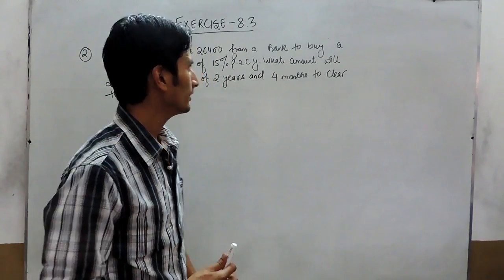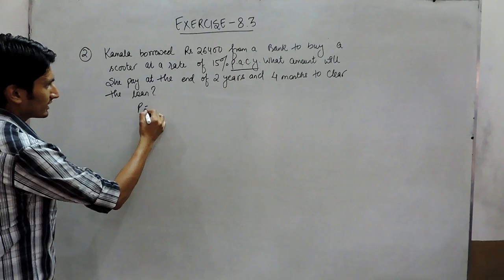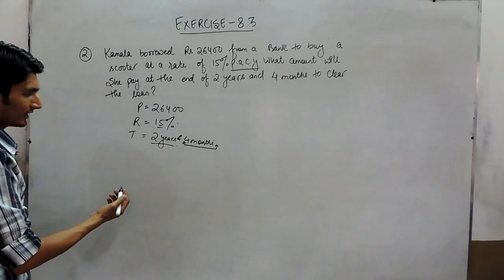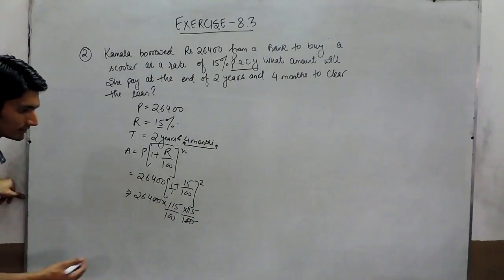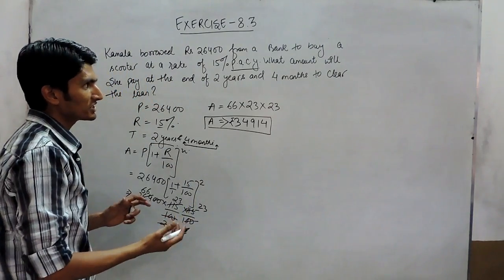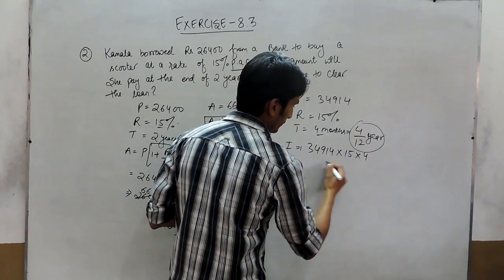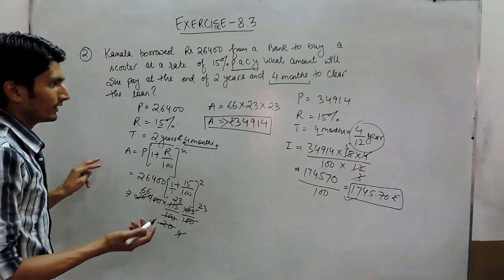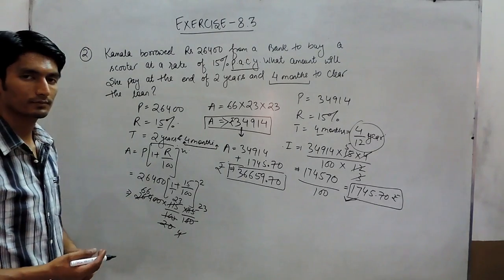Exercise 8.3 - Question 2 NCERT/CBSE Solutions for Class 8th Maths Comparing Quantities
In this video we are solving class 8th NCERT - Chapter 8 Comparing Quantities Exercise 8.3(Question-2).